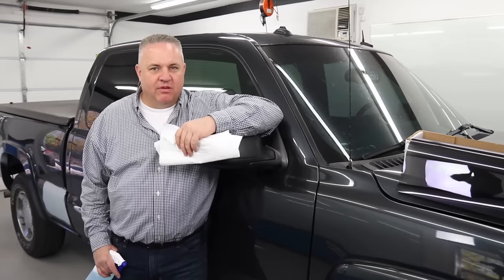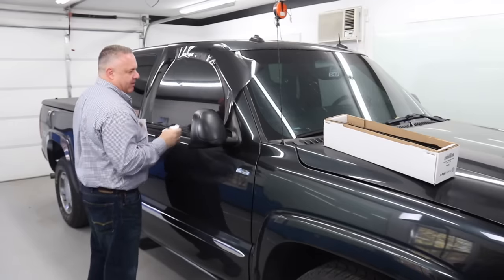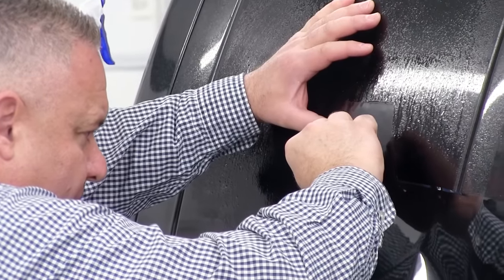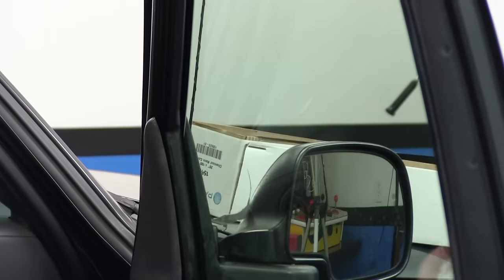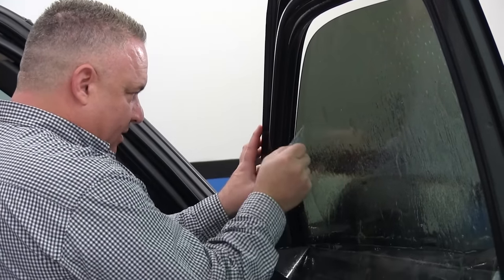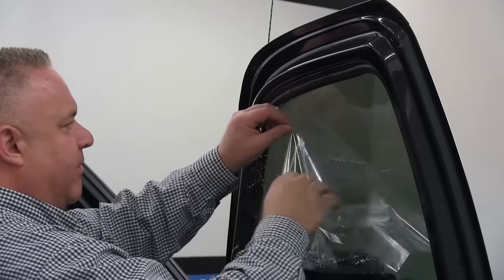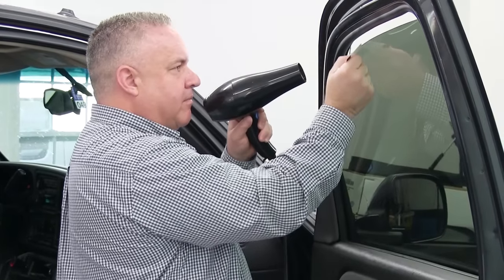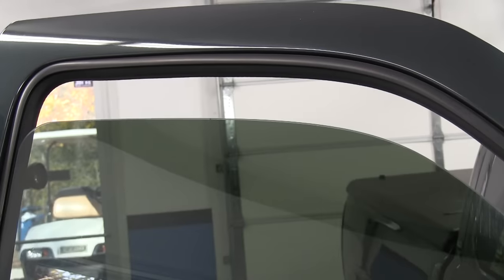World's Best Tint Hack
Armed with a driver's license, blow dryer, spray bottle, razor blade, and paper towels, Ralph proclaims himself the world's best tint hack.